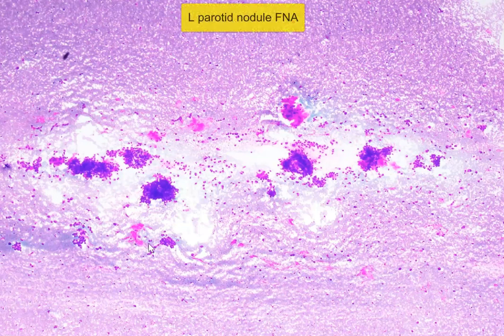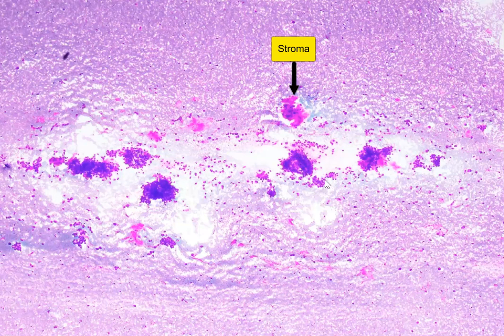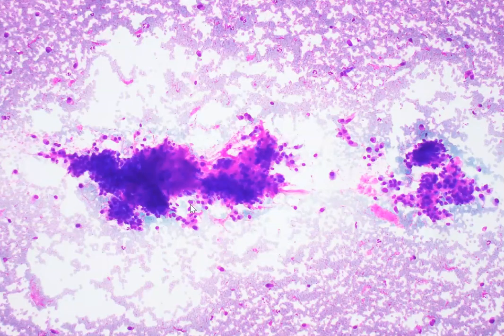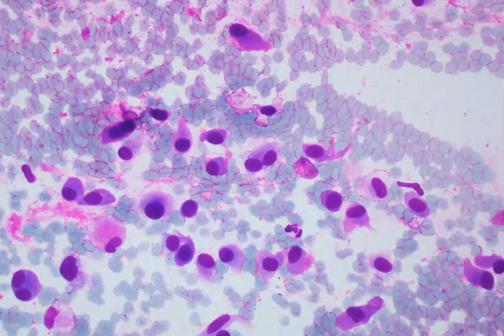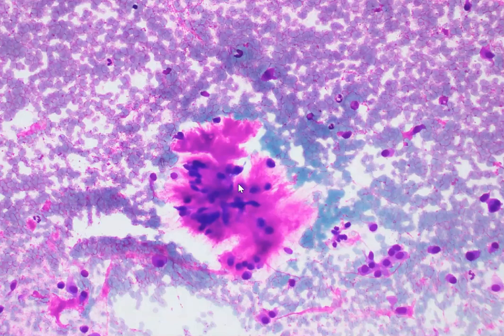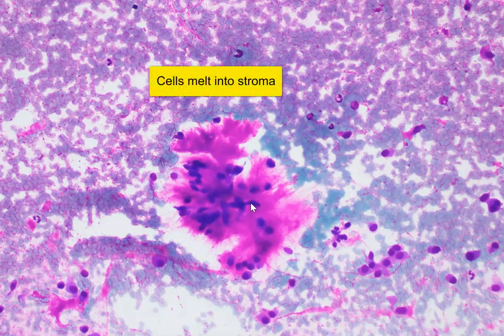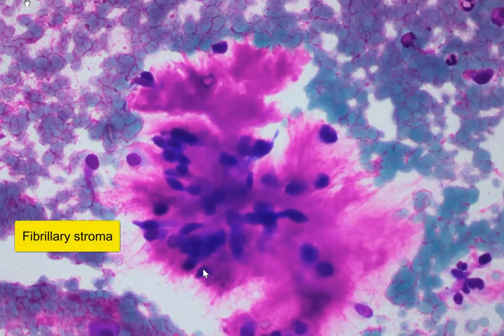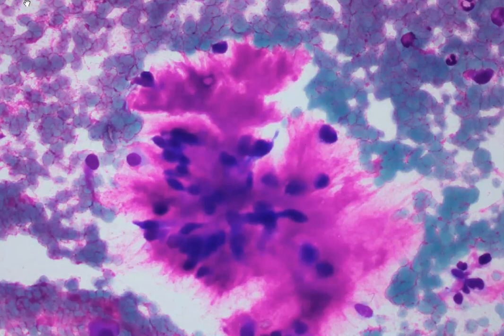Pleomorphic adenoma Cytology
Video microscopy demo of cytologic features of pleomorphic adenoma.